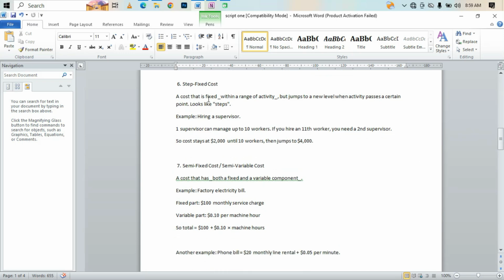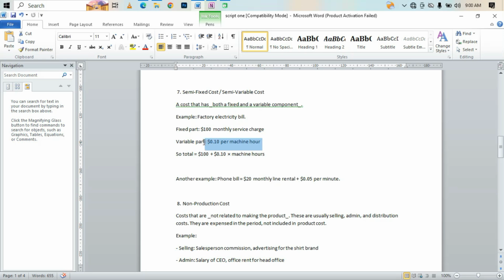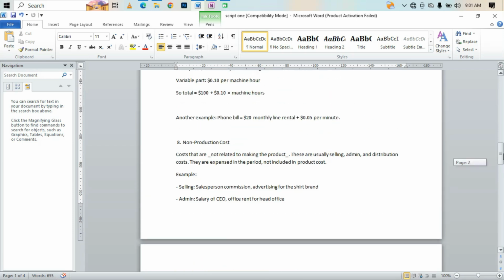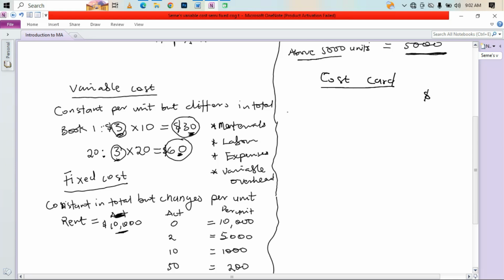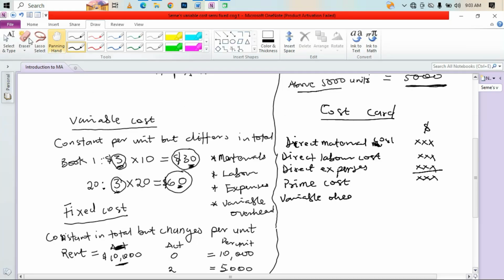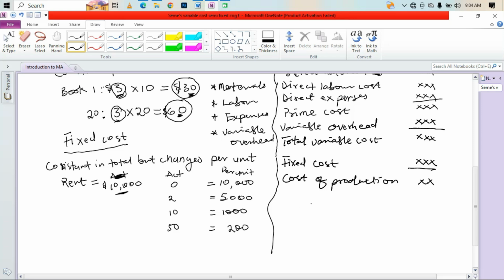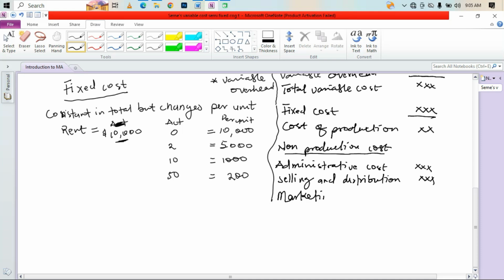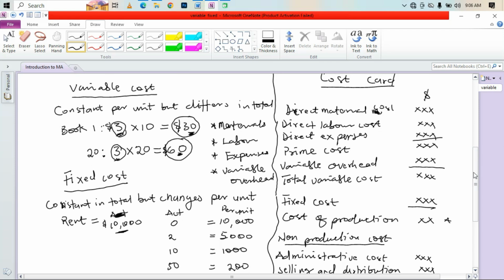INTRODUCTION TO MANAGEMENT ACCOUNTING PART 2 || ICAG || ICAN || ACCA || CIMA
Part 1